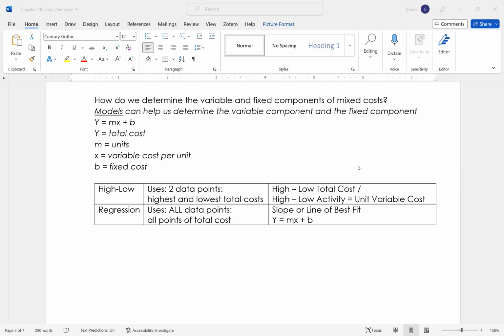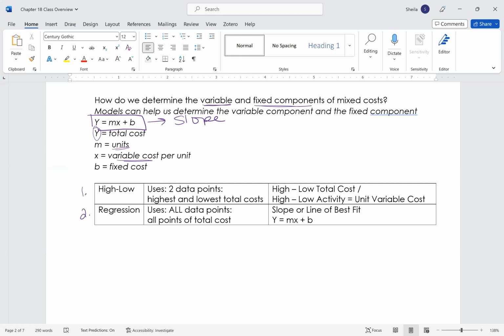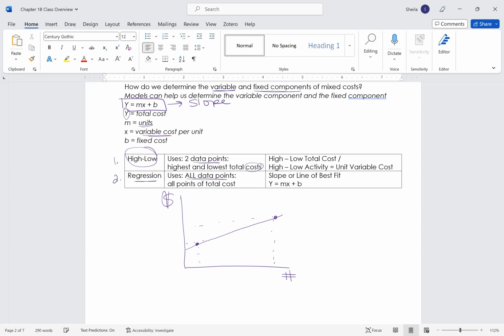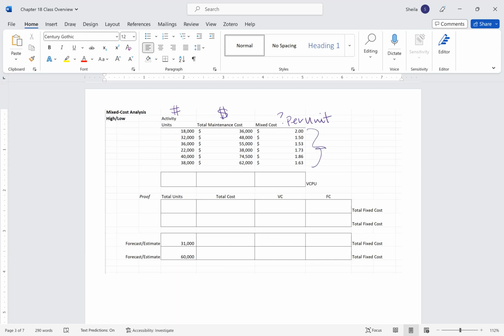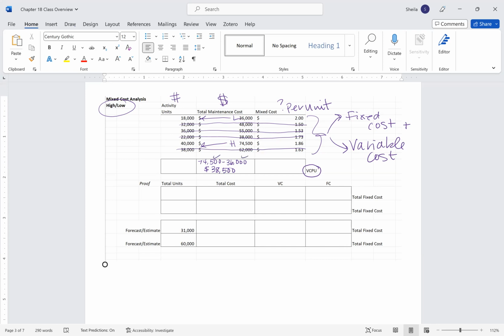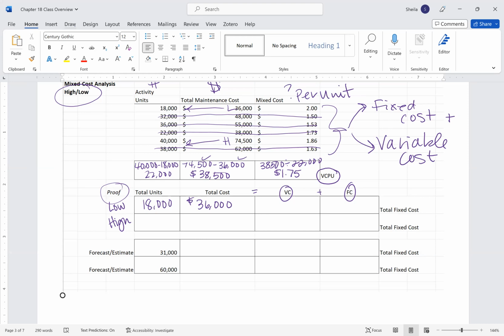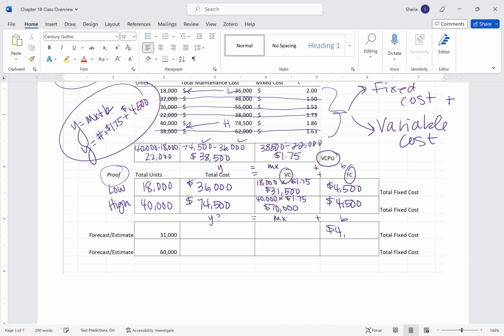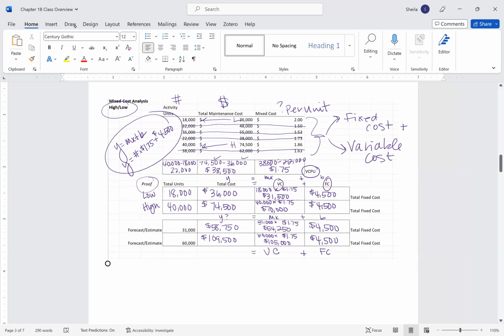Chapter 18 Mixed Cost High Low Video 3